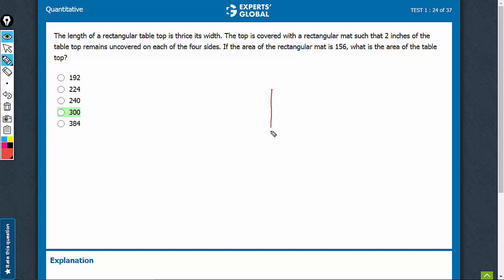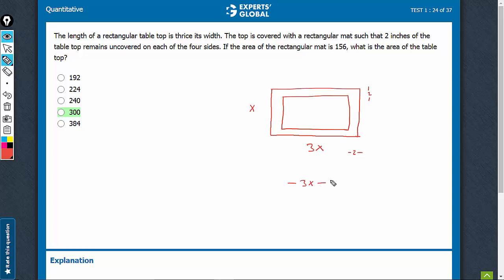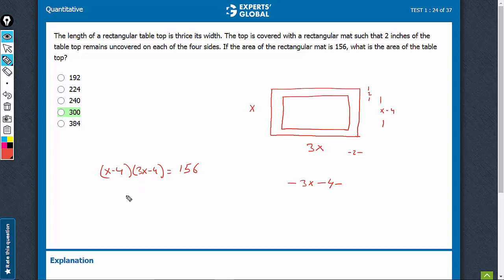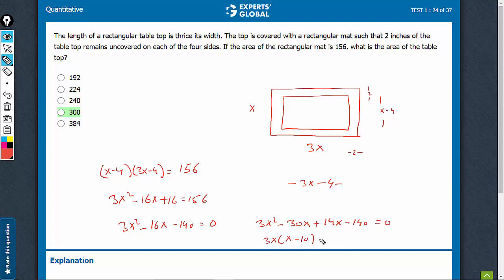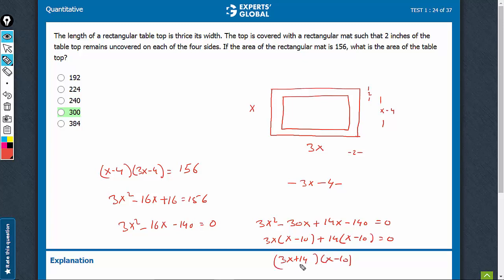The length of a rectangular table top is thrice its width. | 7082 | Experts' Global GMAT Prep